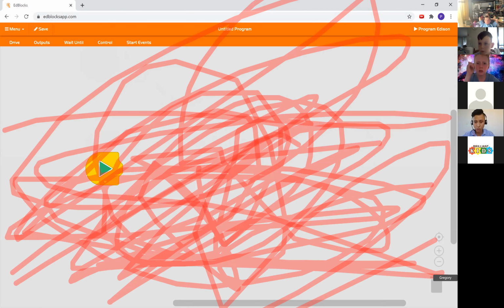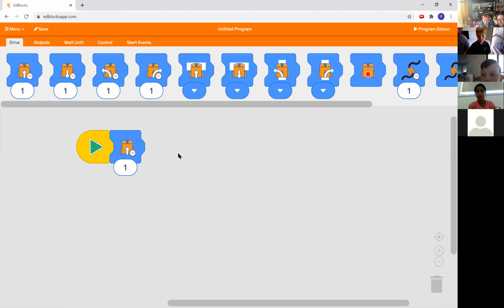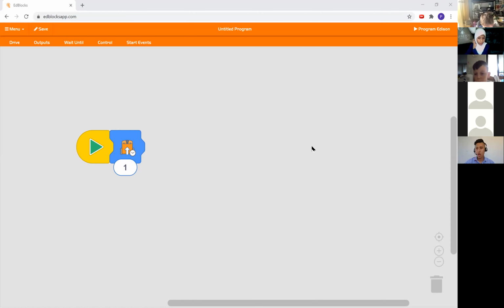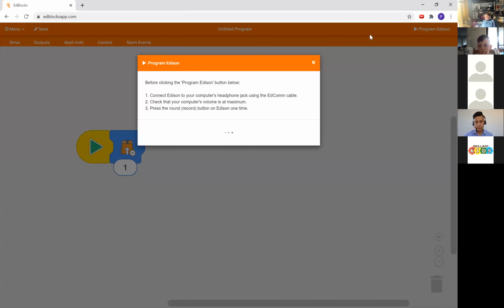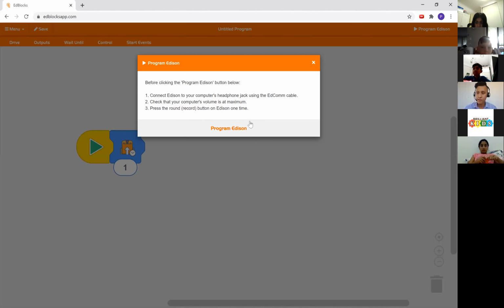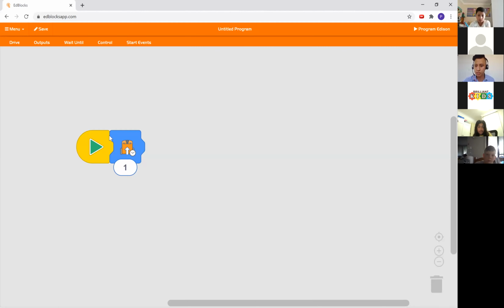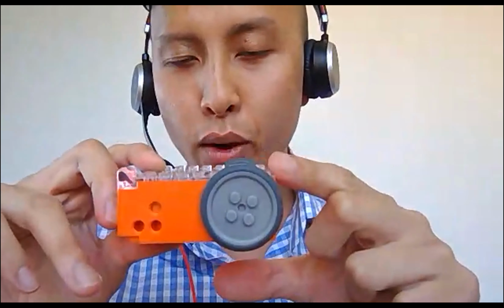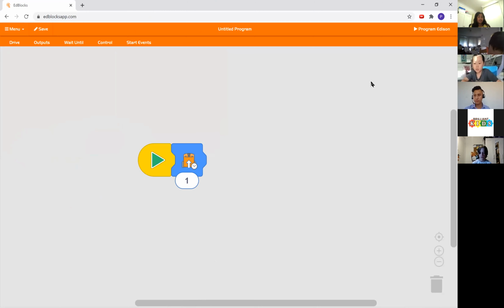Brilliant Kids Australia | Lesson 1: Edison STEM Robot 6-7pm | 03 Feb 2021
Buy the creative art/STEM kits from Brilliant Kids Australia using NSW Creative Vouchers (free of charge) and you are eligible for 8 FREE lessons LIVE ONLINE. Brilliant Kids Australia mission is to provide world-class education at every low cost. Our classes are designed with our art/STEM kit to maximize the benefits of NSW Creative Vouchers. As registered NSW Creative Provider, you can use this voucher to buy our art/STEM kits and join our classes for FREE.

Buy the creative art/STEM kits from Brilliant Kids Australia using NSW Creative Vouchers (free of charge) and you are eligible for 8 FREE lessons LIVE ONLINE.